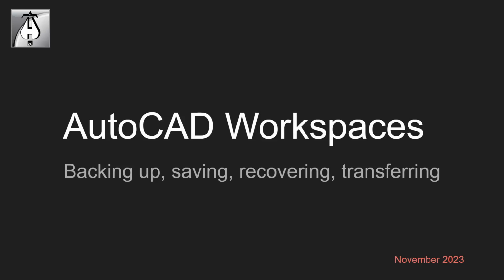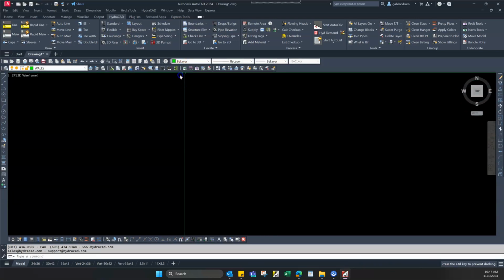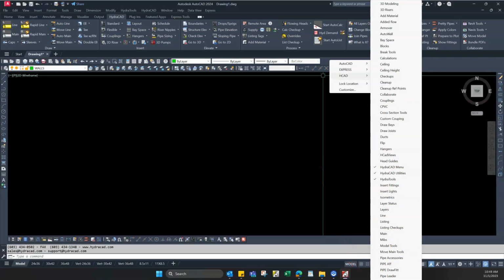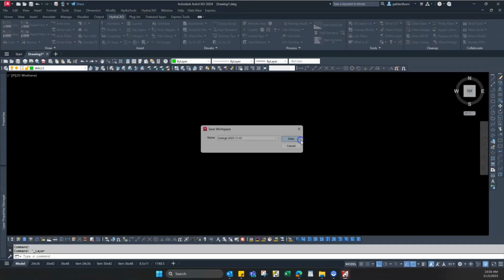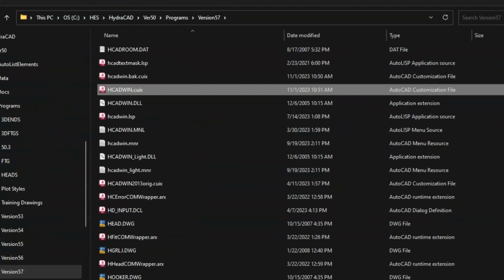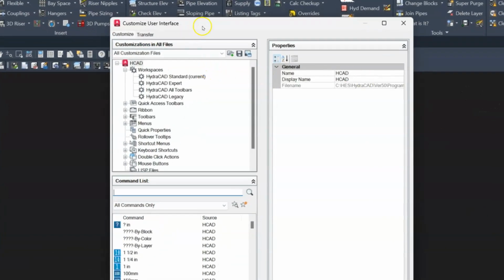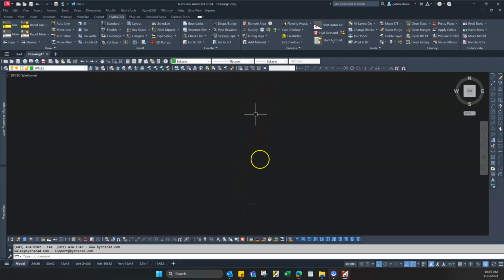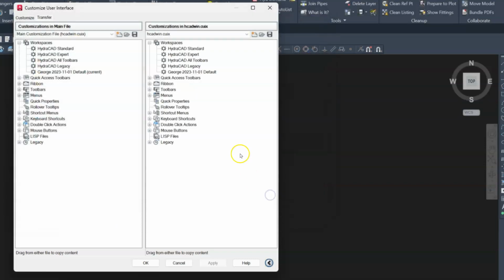Dealing with AutoCAD Workspaces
How to save, backup, transfer and recover your custom AutoCAD workspace